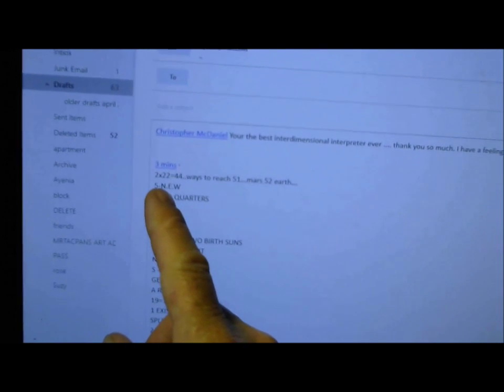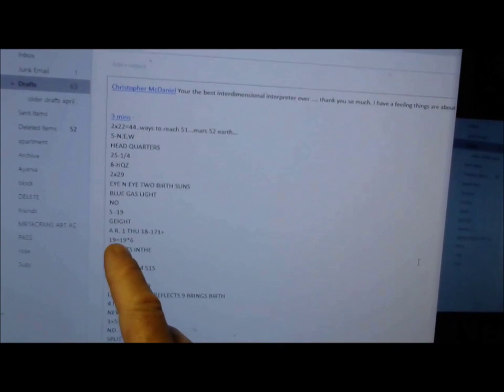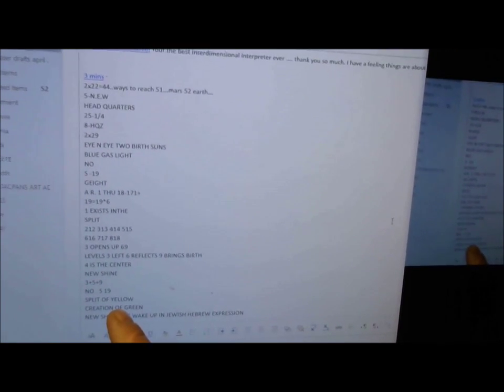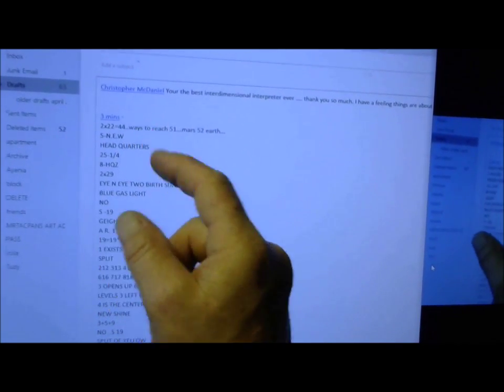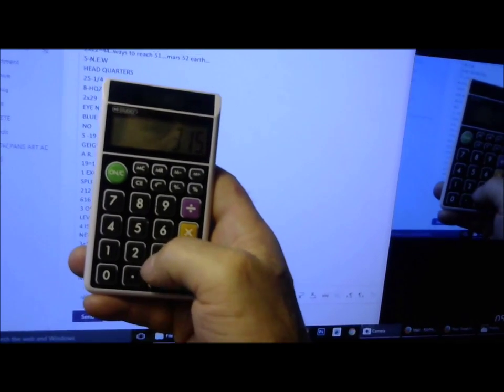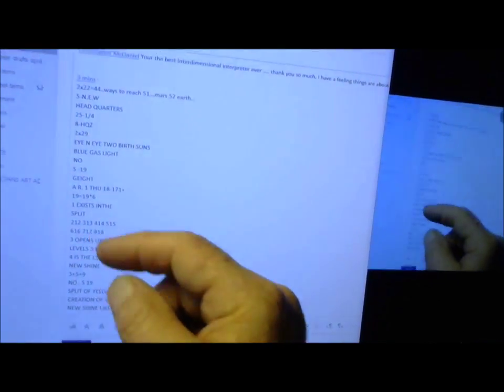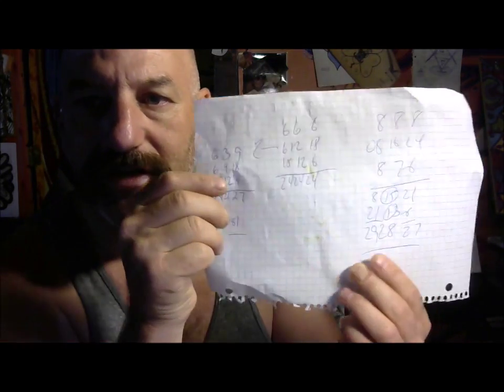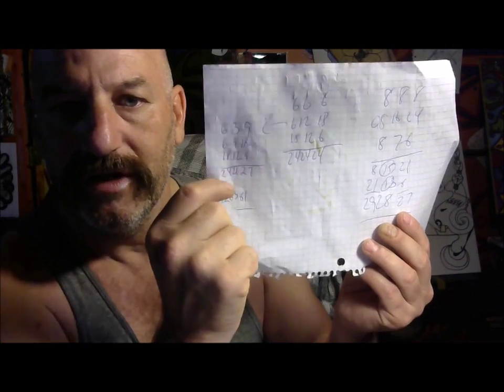A FEW WORDS